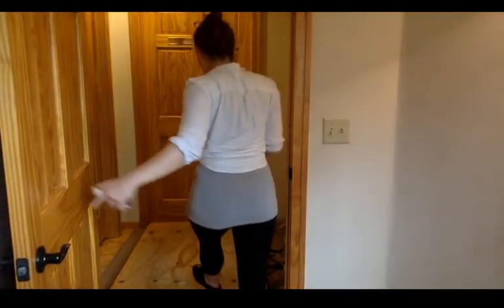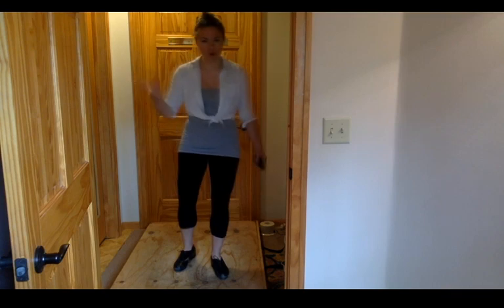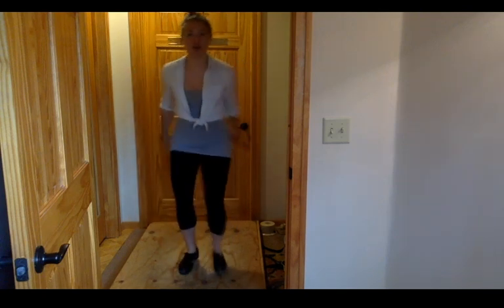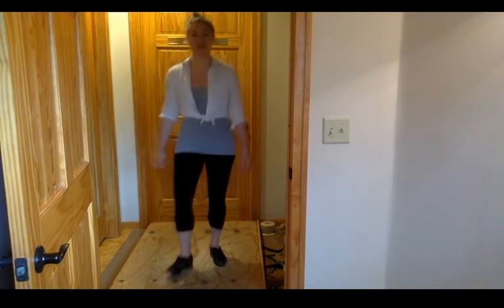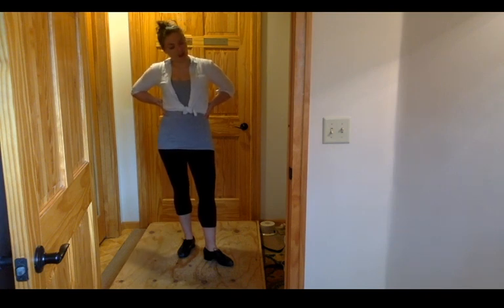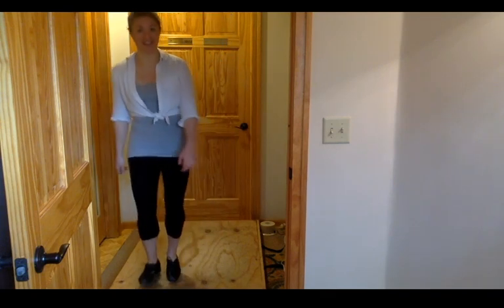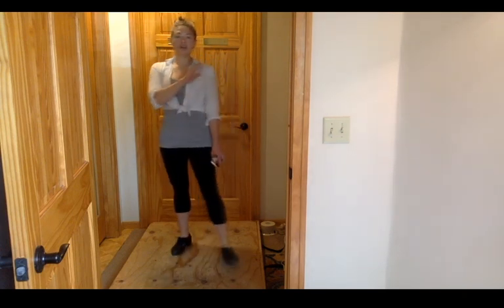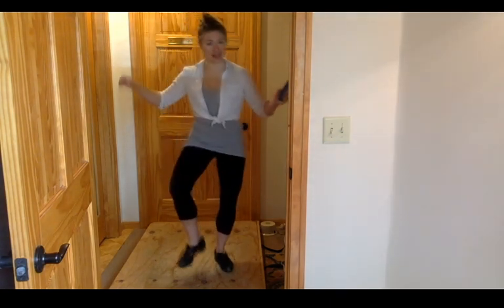Daily Class with Danielle Enblom - Week Two :: Day Four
Daily Percussive Class in May - Week 2!

We will stream live every M-F in May at 11am, with special guest teachers some days.

Each class will include a 10-20 minute warm-up, 10-20 minutes of technique, and 10-20 minutes of choreography.

The Step Collective is paying its artists for these classes, offered to the public for free, and we're accepting donations at:

to join the mailing list for a weekly round-up of class info.